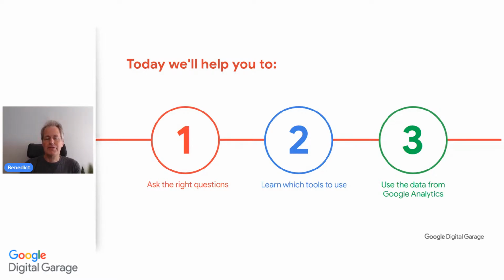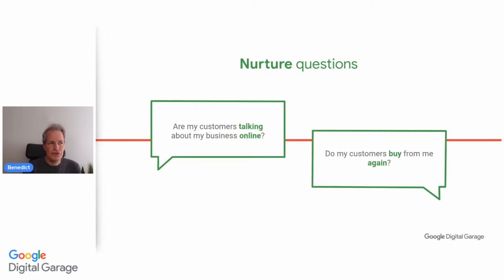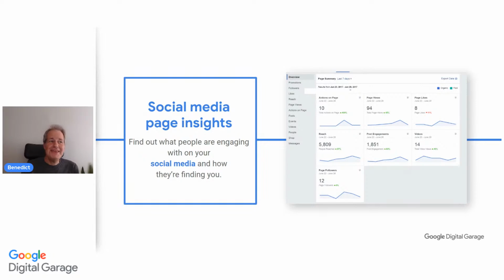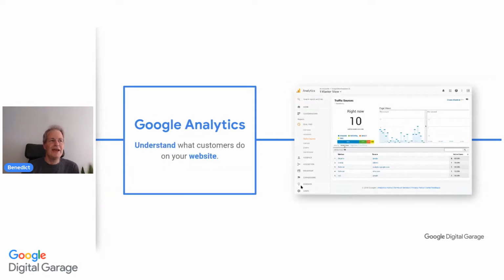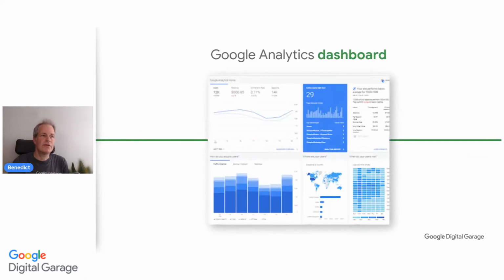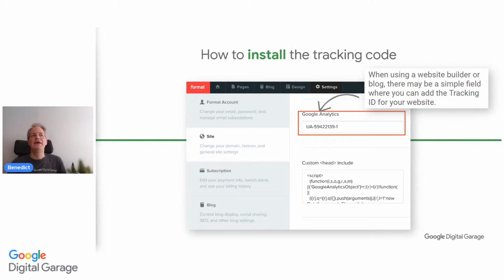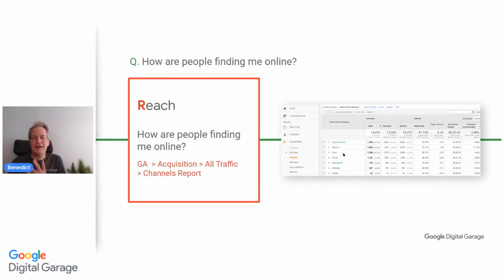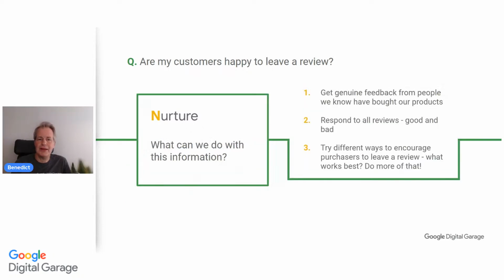Get Started with Analytics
Google Digital Garage
06/23/22